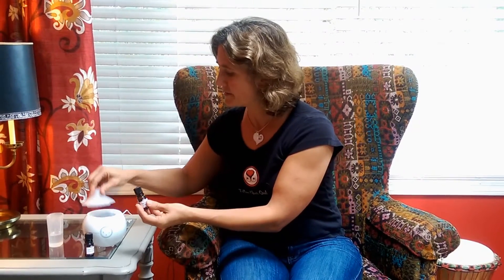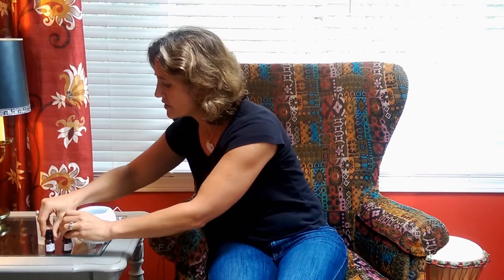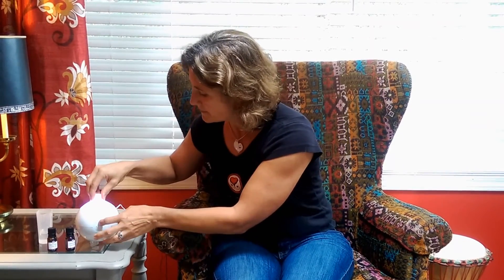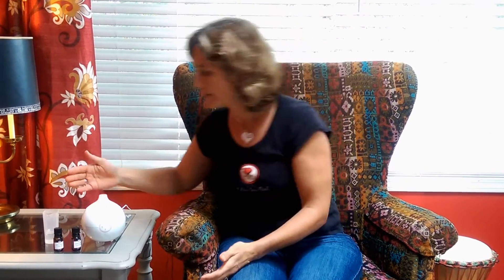Happy Mornings with Citrus Essential Oils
I love mornings. Sometimes ...

Then there's days where it's difficult to get up and get going. Our world is demanding and there seems to be a shortage of time. All these factors STRESS our bodies and our minds.